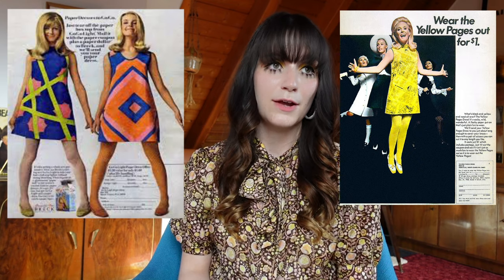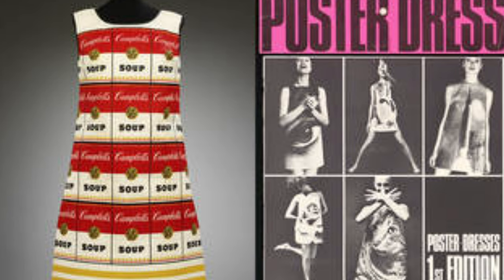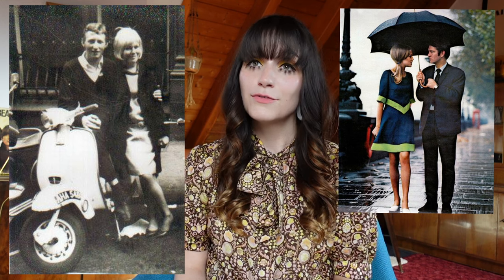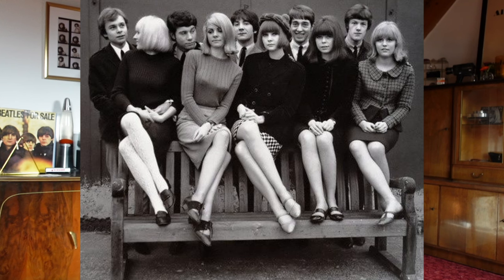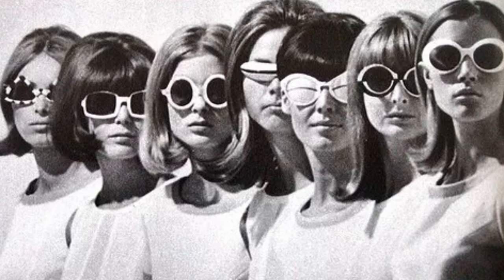Explaining 1960s Fashion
Hello dolls, 🌼
today I'm explaining 1960s fashion for you.
From popular boutiques to wonderful fashion deisgners and style icons - today I'm taking a deep dive into the decade detailing what was worn and the political and social happenings that influences fashion.
From the Beatles going from suits to psychedelic Hippie clothes to Twiggy and Jane Birkin - this video is filled with everything you need to know about 60s fashion.
This si the first part of a new series on my channel all about 60s and 70s fashion. There'll be episodes on different designers, subcultures and Fashion Icons so get ready for a deep dive into the decade and it's fashion!

xx Emma 💌

Always remember that you are beautiful with & without makeup and that you don't need a lot of clothes to dress vintage! ⭐️

My name is Emma Rosa Katharina and I'm making videos all about 1960s & 1970s fashion, makeup, music and pop-culture. I had a baby last spring and I'm uploading vlogs regularly sharing our life as a young family with you.So if you fancy the spirit of these long lost days I wanna welcome you to my world! So if you're looking for a little time travel back to the days of The Beatles, The Doors and the Rolling Stones I am happy to welcome you to my world! ⭐️

If you made it this far though my description box comment "Something in her style that shows me I don't want to leave her now" 💌